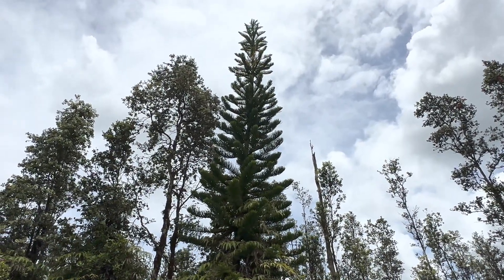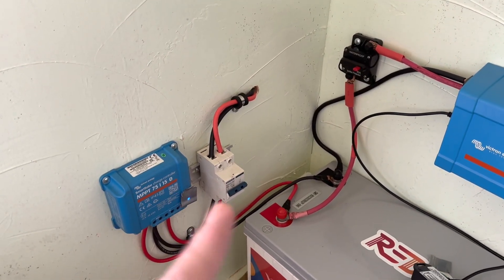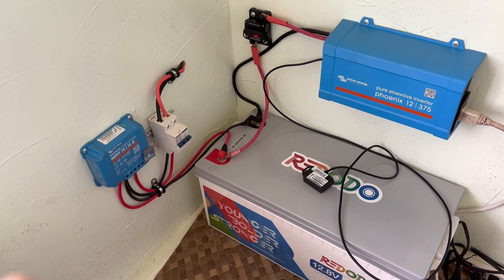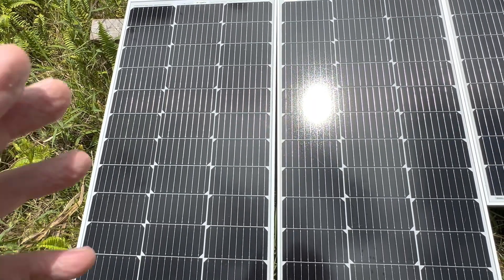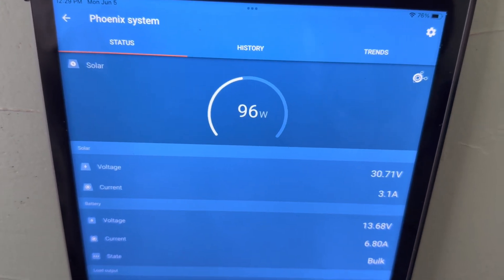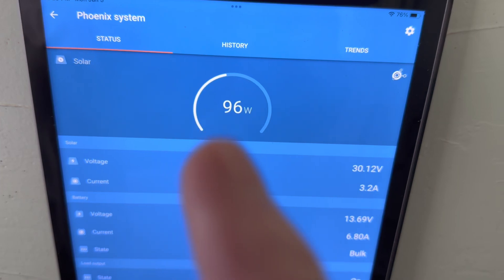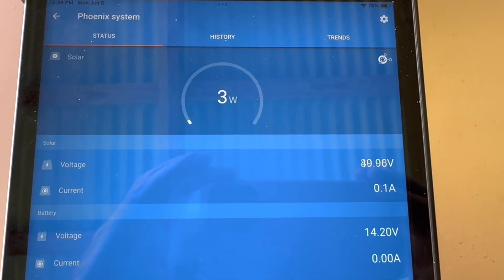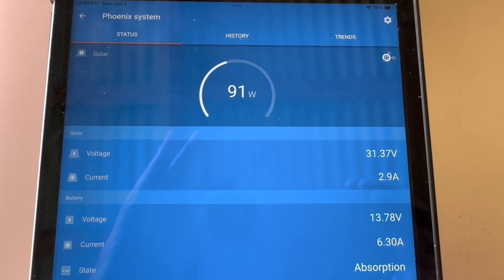Maxing out the Victron 75/15 MPPT with 400 watts solar Works great for my conditions! 200Ah LiFePO4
Seems like overkill? Not really for these conditions here.

Victron energy Phoenix 12/375 pure sine wave inverter
Victron energy smart solar charge controller MPPT 75/15
Victron energy smart dongle
Solar isolator switch
50 amp breaker
Newpowa solar panels
Bougue RV solar panels
Bougue RV solar panel cables
10 ga. wire
Crimps and heat shrink
double cable pass through wall gland
Solar panel branch connector
Solar extension cables